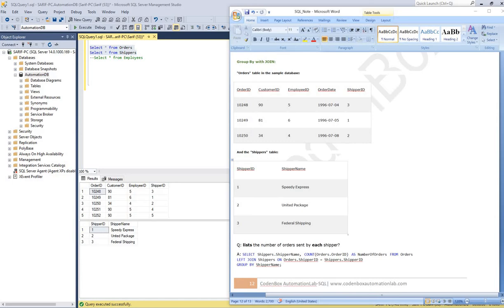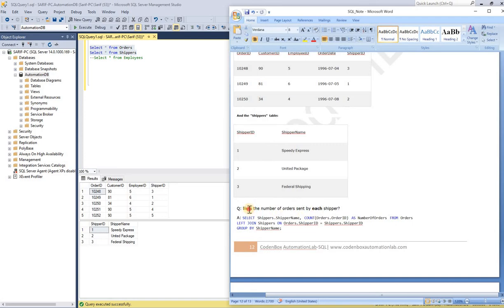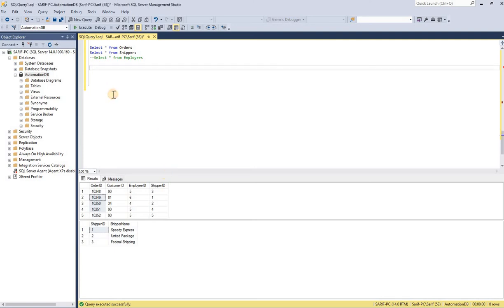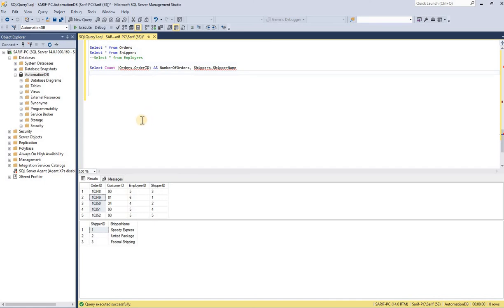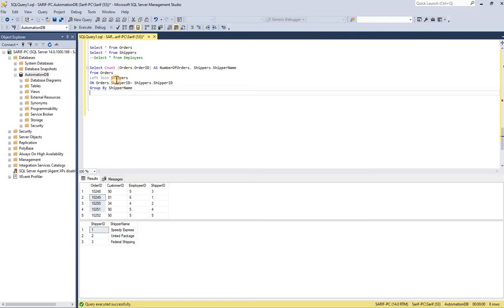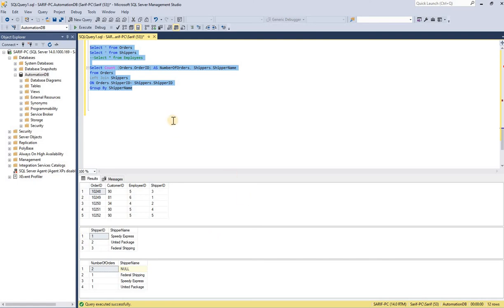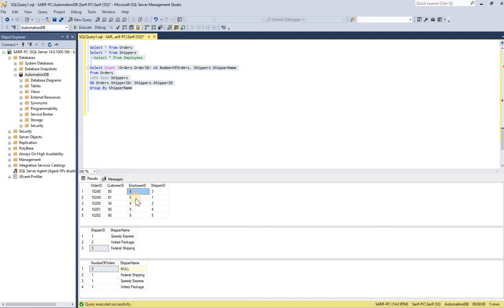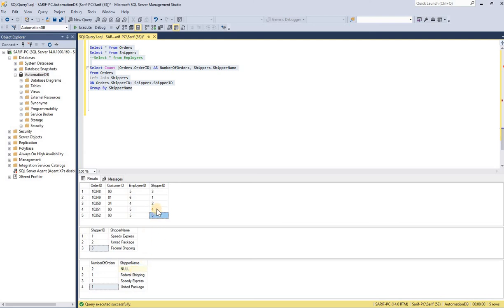MSSQL-Part13: LEFT JOIN with GROUP BY | SQL Interview Question for QA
LEFT (OUTER) JOIN: Returns all records from the left table(table1), and the matched records from the right table(table2). The rows for which there is no matching row on right side, the result-set will contain null. LEFT JOIN is also known as LEFT OUTER JOIN.

Q: lists the number of orders sent by each shipper?
A:
Select Count (Orders.OrderID) AS NumberOfOrders, Shippers.ShipperName
from Orders
Left Join Shippers
ON Orders.ShipperID= Shippers.ShipperID
Group By ShipperName